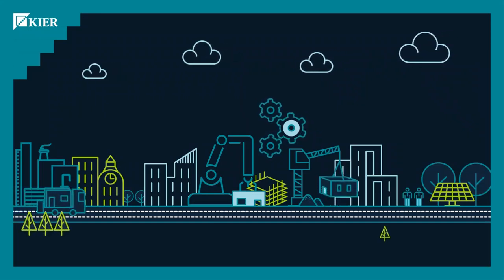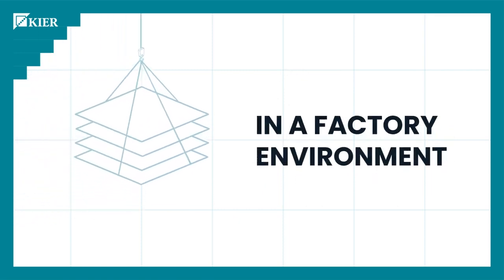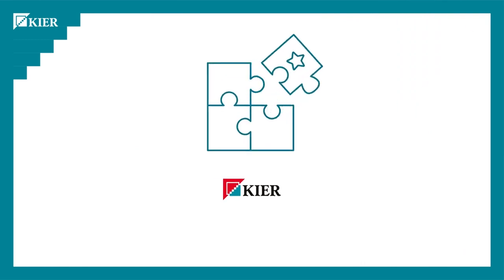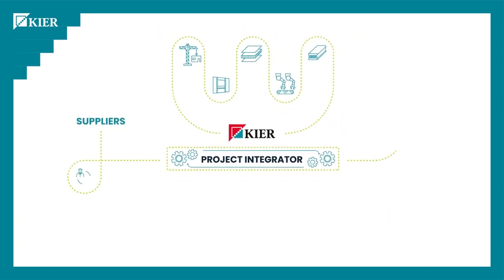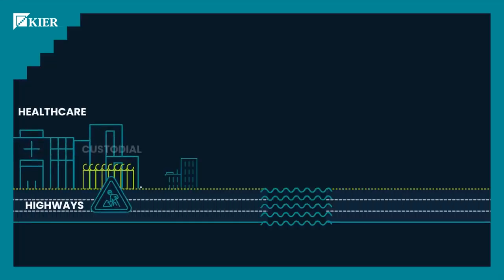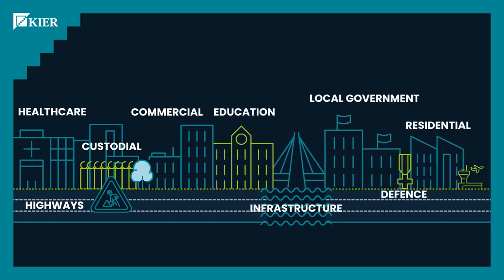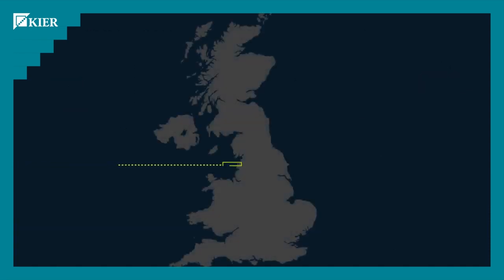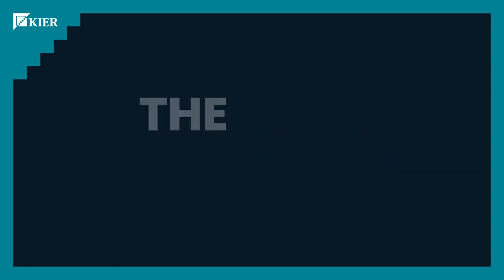Kier - Choice Factory